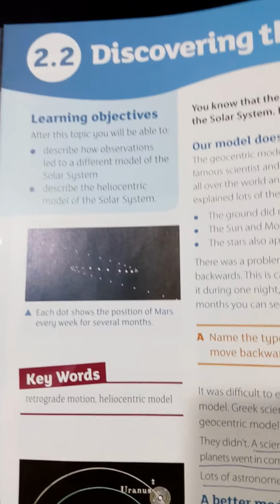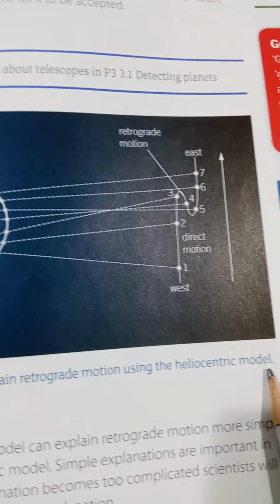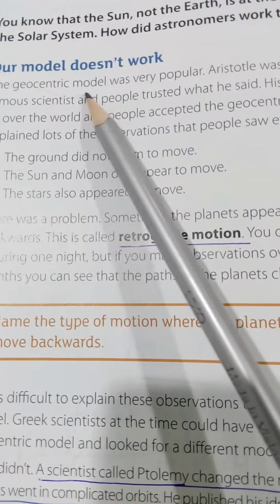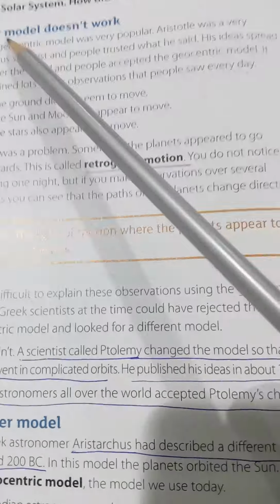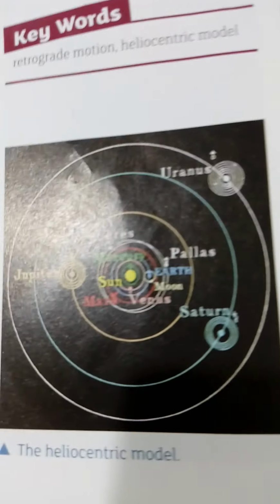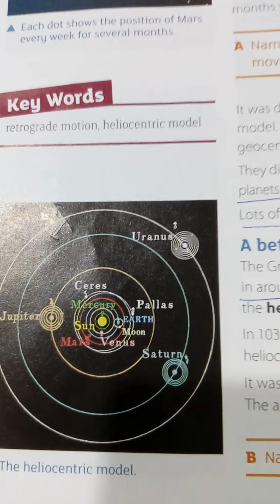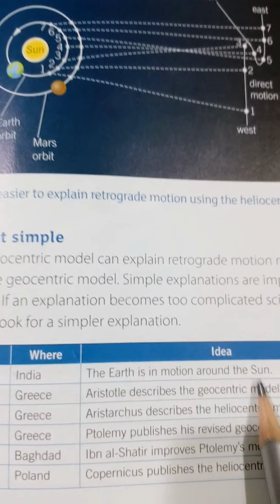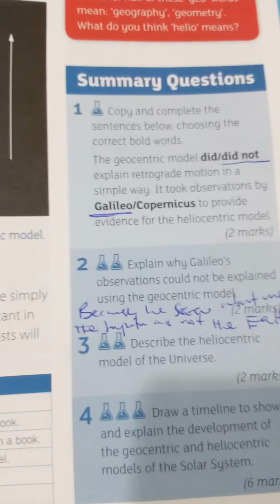Physics grade 7 pages 130 to 132